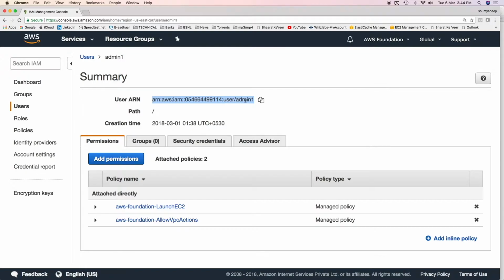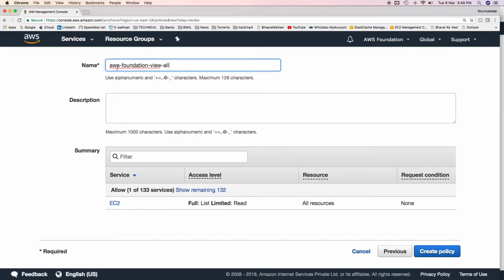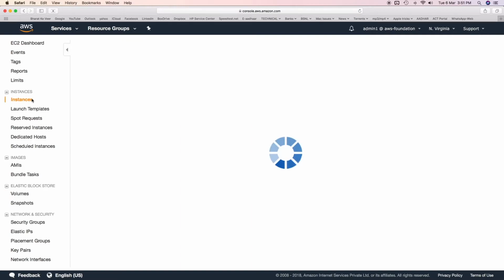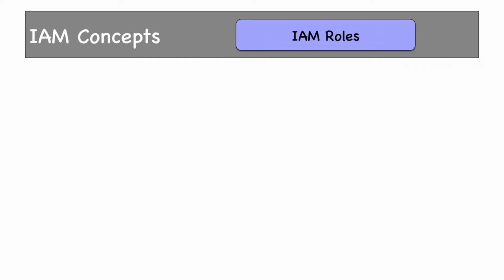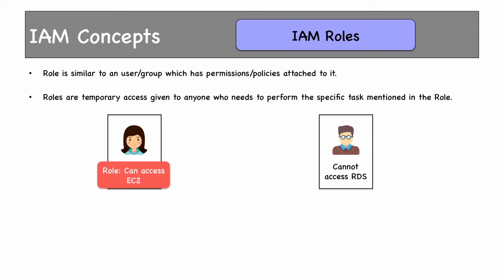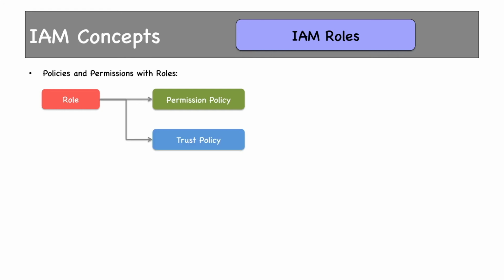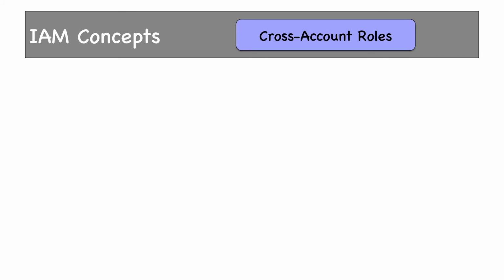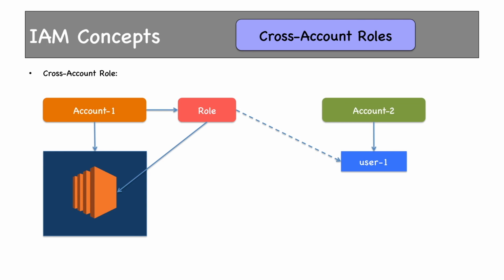11 8 Policy Evaluation Logic, IAM Roles, Cross account Roles